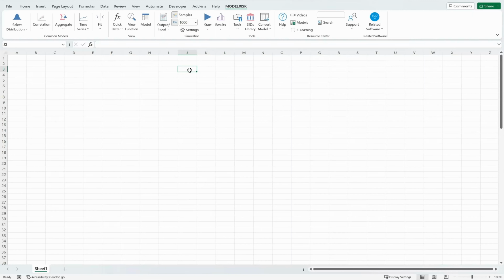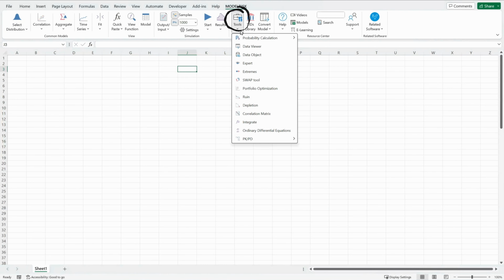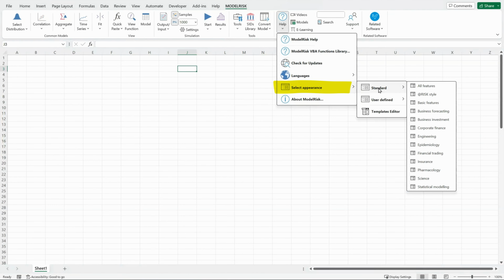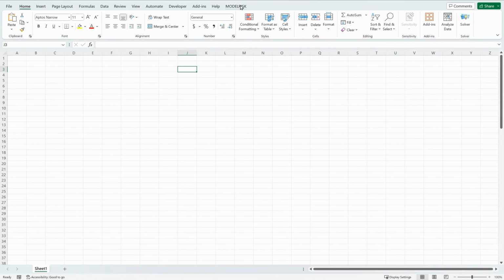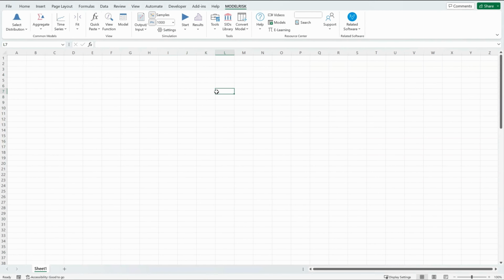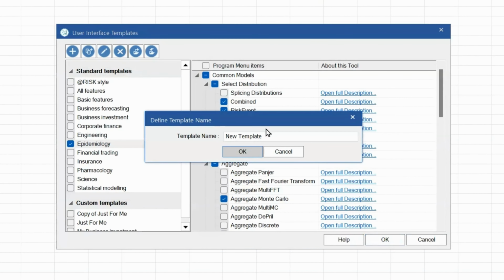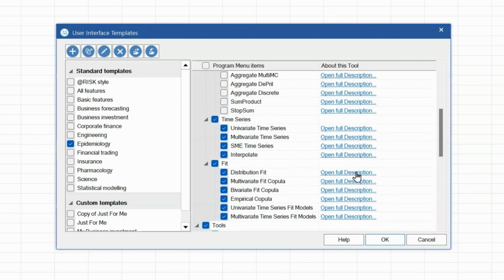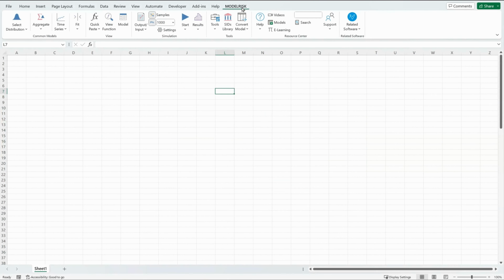Customising the ModelRisk ribbon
Demo of the ModelRisk bulk conversion tool that automatically duplicates and converts a folder of @RISK models to ModelRisk format.